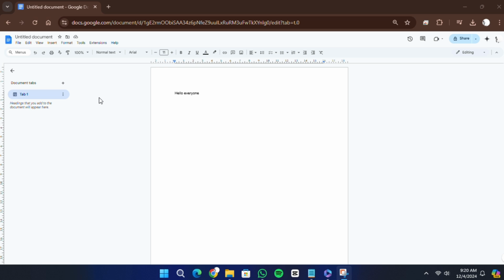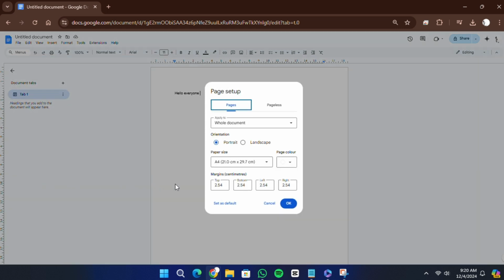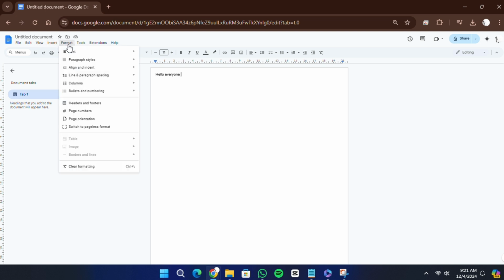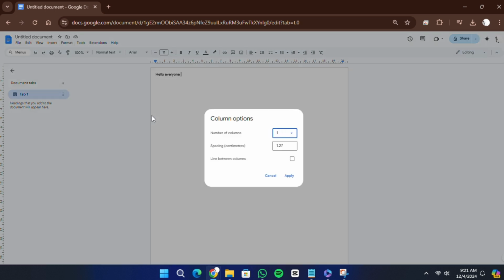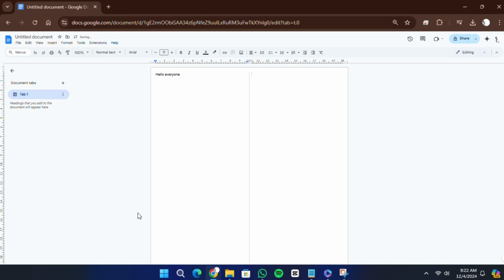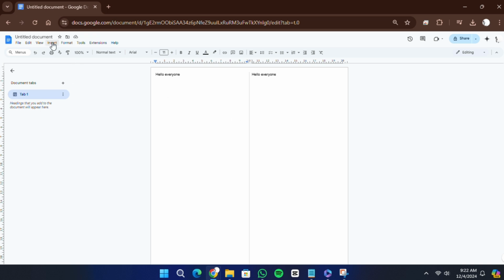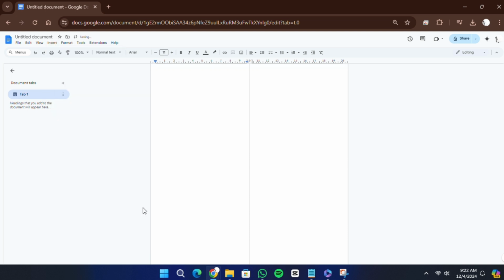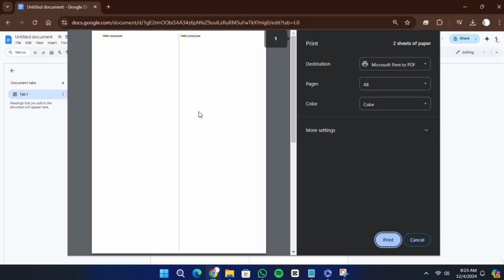How to Make a Booklet in Google Docs (2026) | Google Docs Tutorial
NordVPN.

In this tutorial, learn how to create a booklet in Google Docs with ease. Whether you’re making a brochure, flyer, or any booklet-style document, we’ll show you the step-by-step process to make it look professional. Customize the layout, add pages, and print your booklet with just a few simple steps!